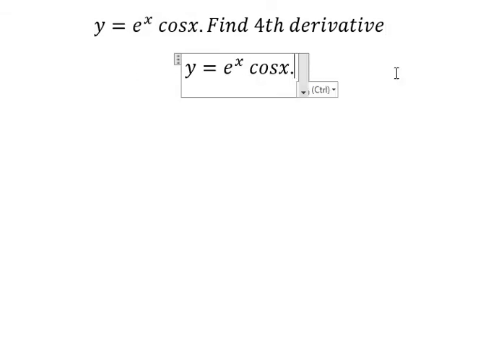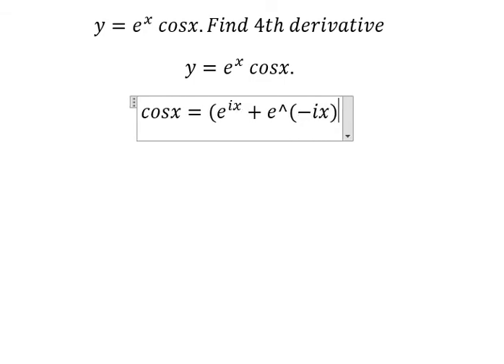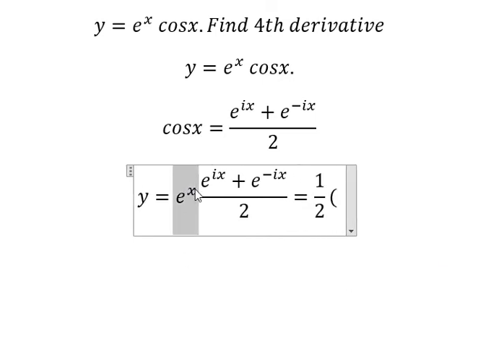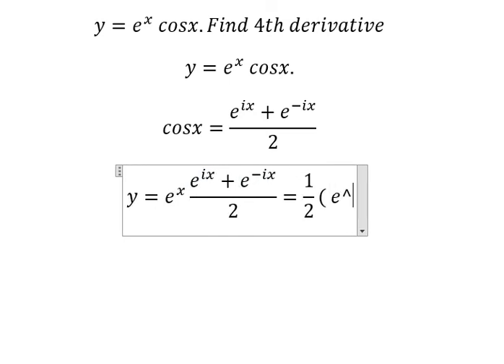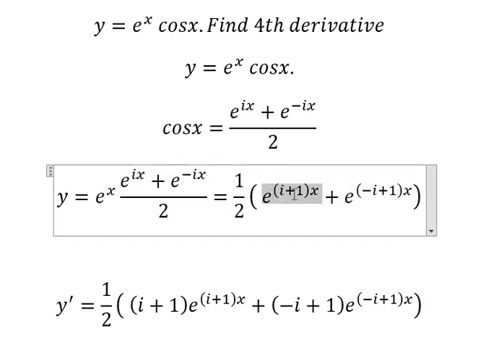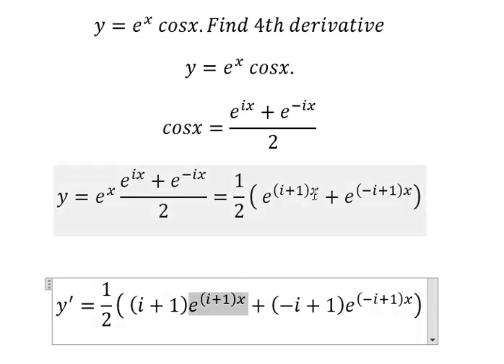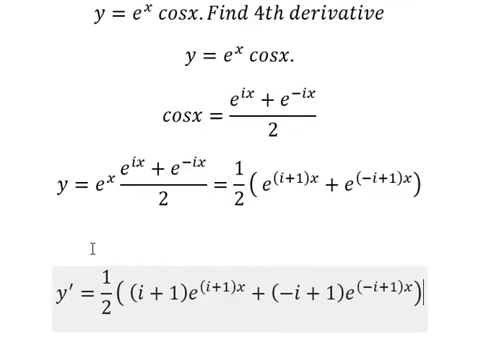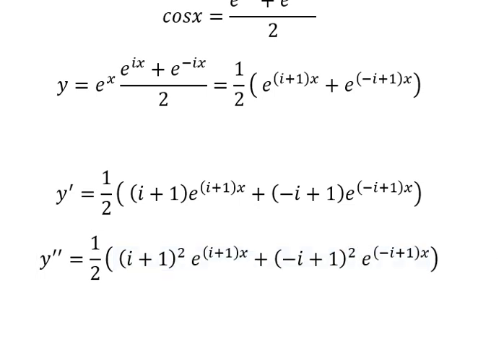Calculus Help: y=e^x cosx. Find 4th derivative - Techniques - Complex Number of Cosine